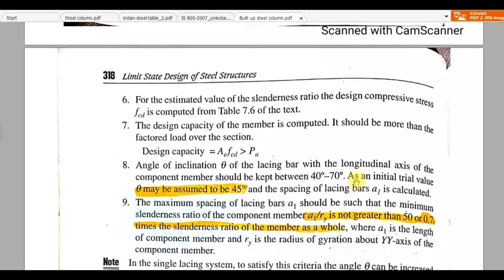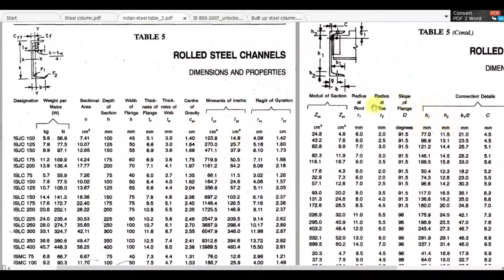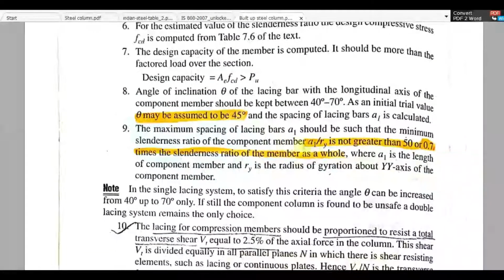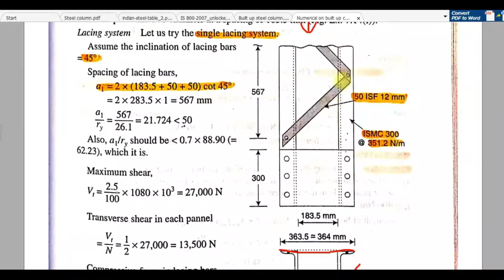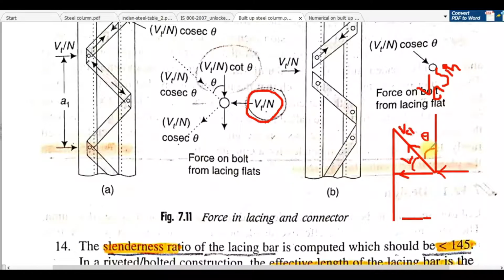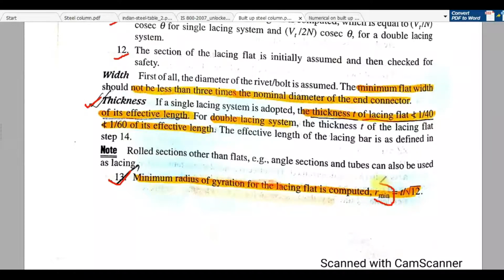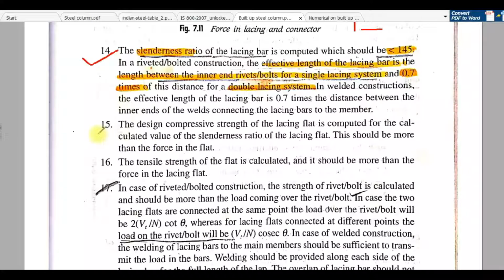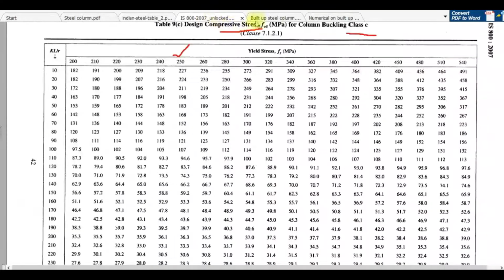Lecture-14||Compression member|| Built up column theory(Part-2)